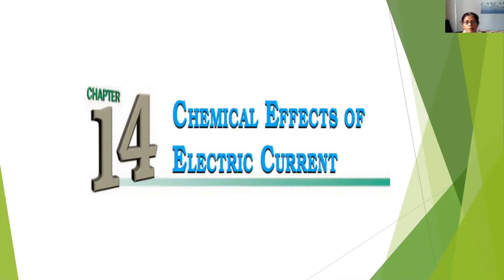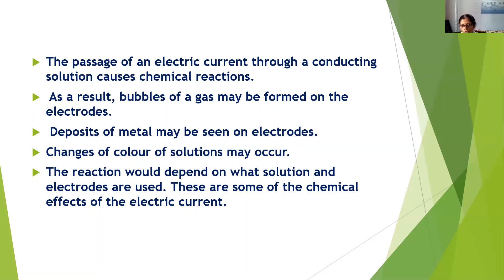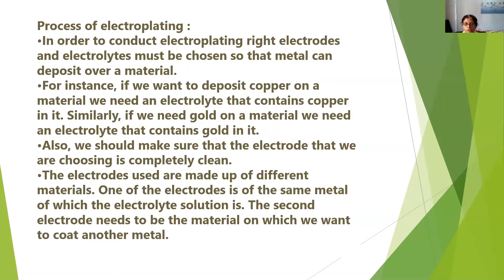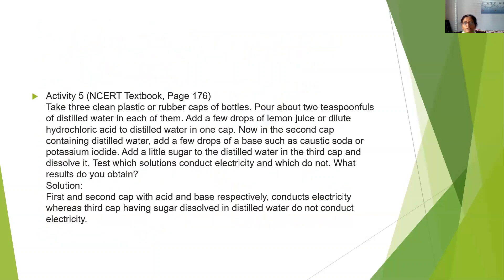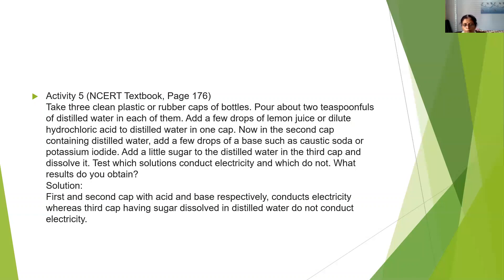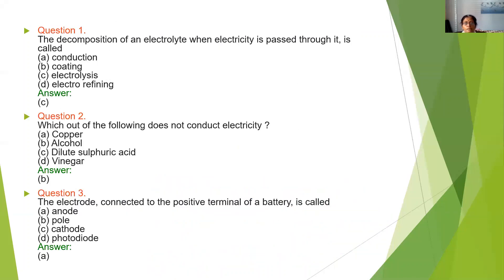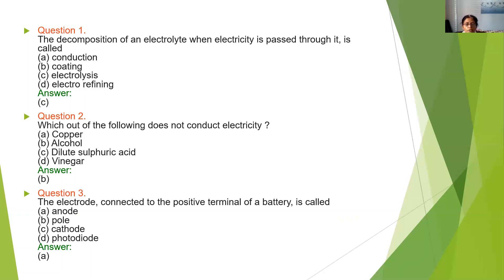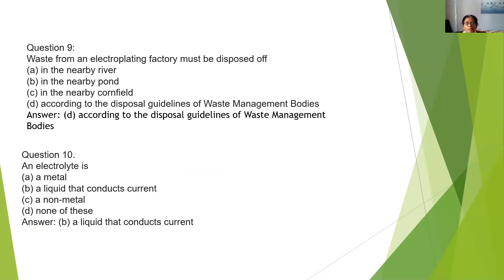Class 8 Science Ch 14 Chemical Effects of Electric Current Revision Part2 18feb